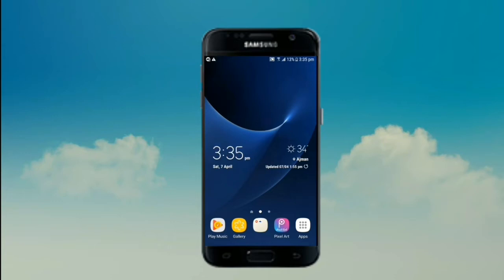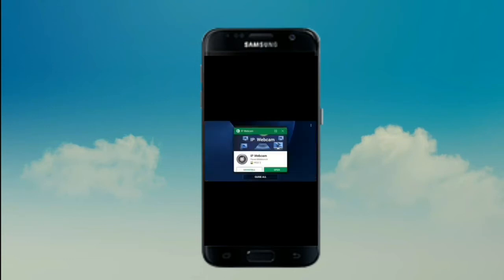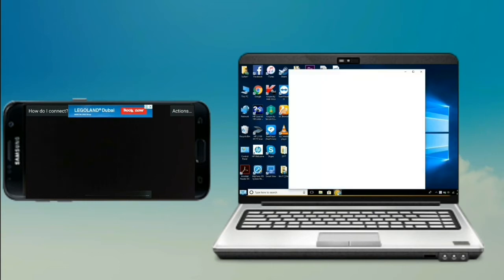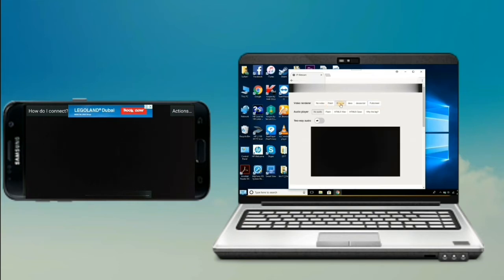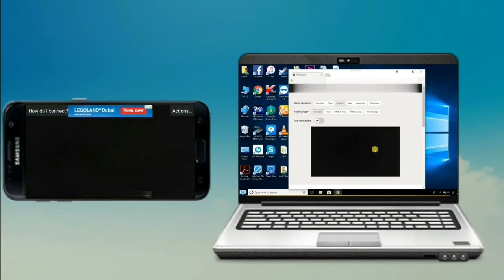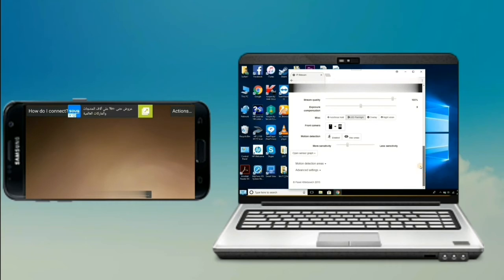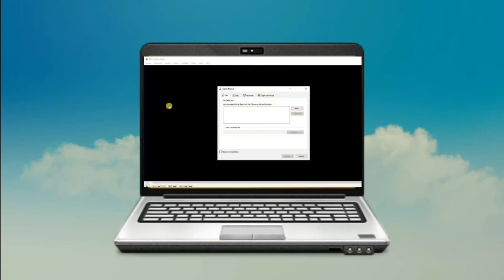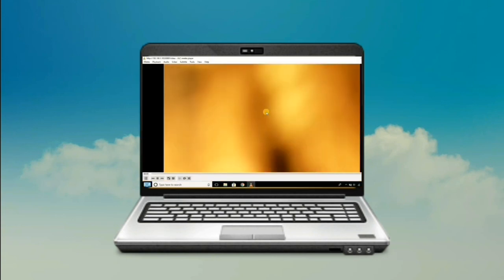How to make your mobile a SPY or CCTV camera And Watch the recording in VLC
And sorry for the bad robot like voice in last 7 minutes it all happened in order to reduce background noises so sorry for it